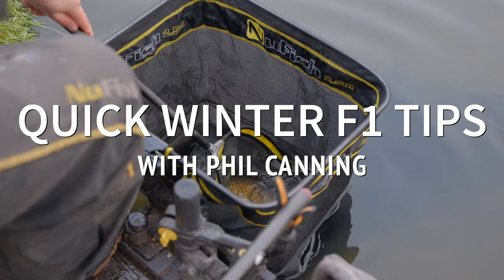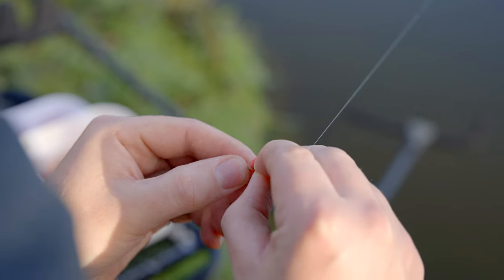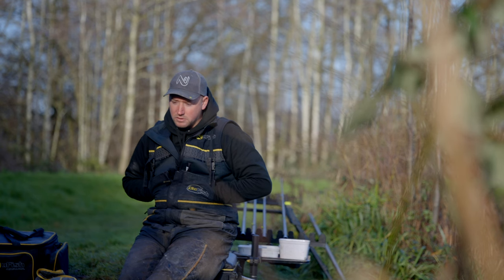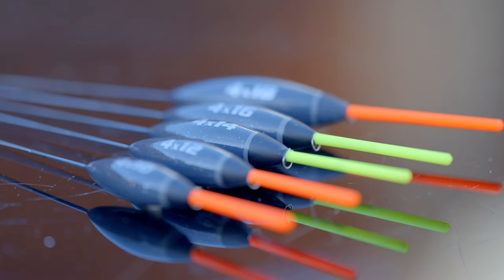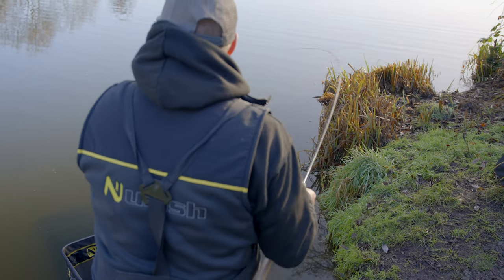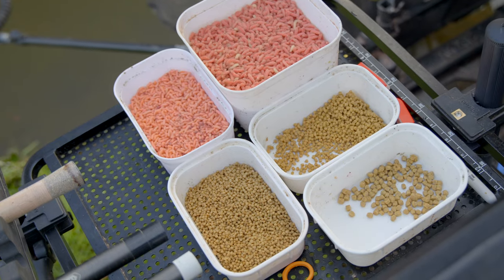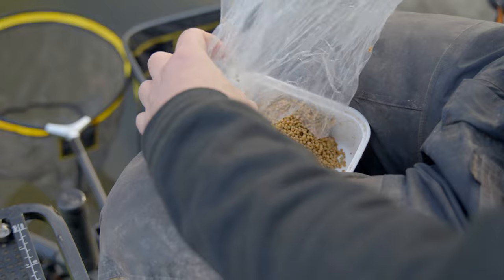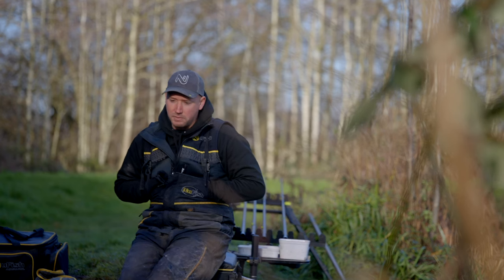F1 FISHING TIPS | Phil Canning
Phil Canning has been in outrageous form recently catching loads of winter f1s at various midlands fisheries. Here are a few tips for you to consider to help you trick a few more fish this winter.

We hope you enjoy the Nufish YouTube channel